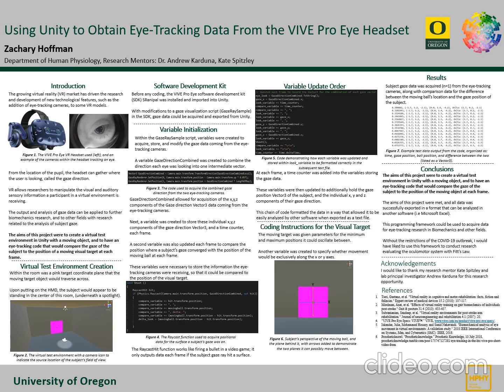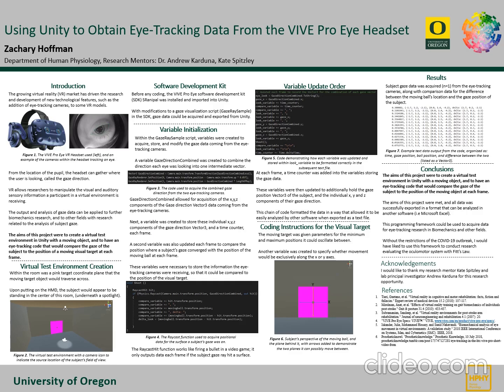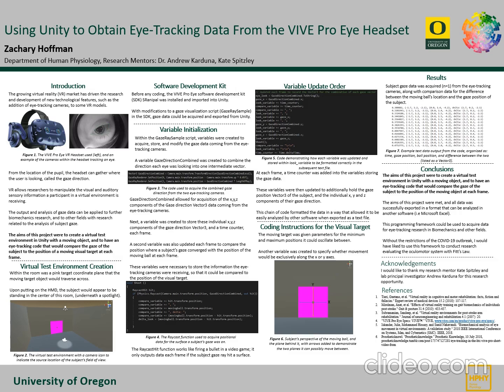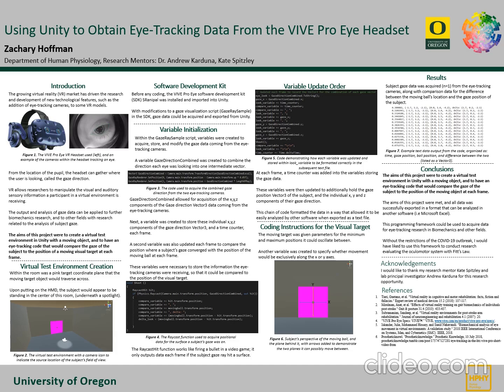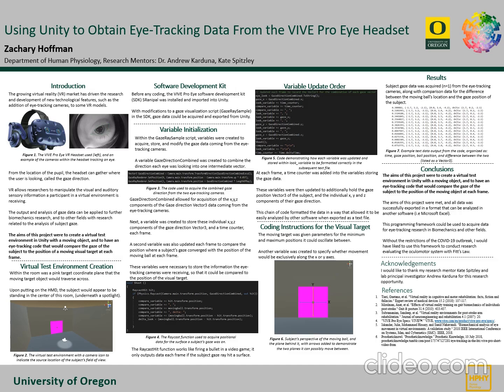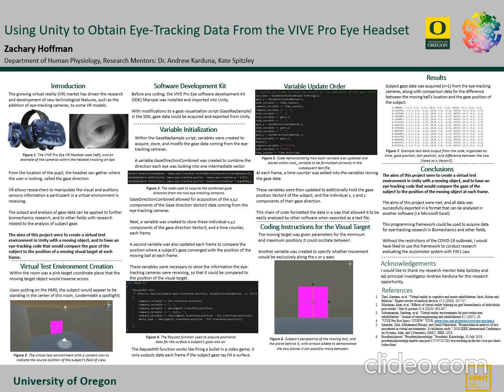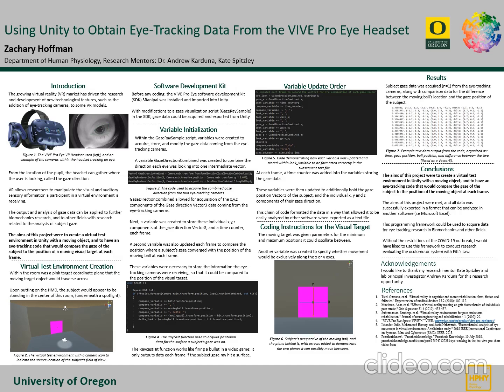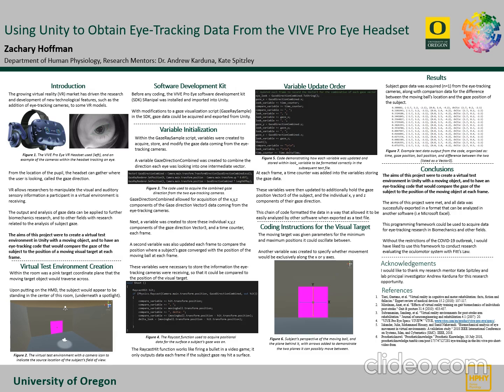2020 Using Unity to obtain Eye-tracking data from the VIVE Pro Eye headset By Zachary Hoffman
Presented By - Zachary Hoffman
Recent developments in Virtual Reality (VR) technology have created new opportunities for the usage of VR in biomechanics research. Current VR devices allow for the tracking of head and limb movements through sensors on the head mounted display (HMD) and handheld or attachable controllers. VR headsets with built in eye-tracking cameras are a relatively new technology, and little research has been conducted on manipulating a virtual environment to analyze a subject's gaze. The aims of this project were to create a virtual test environment with a moving object, and to have an eye-tracking code that would compare the gaze of the subject to the position of the moving object at each frame. An HTC VIVE Pro Eye headset was used, and a virtual environment consisting of a gray room with a ball moving along one wall was created through Unity. At each frame, a text file (readable in Excel) was updated with the time since program initiation, the gaze direction of the subject, the position of the ball, and the difference between the position of the ball and the gaze position. The aims of this project were successfully completed. The virtual environment was successfully created and we were able to export data comparing subject gaze position and ball position. This work provides evidence that this technology can be used for future research in VR eye-tracking.